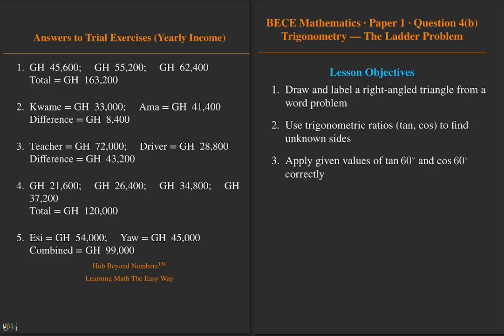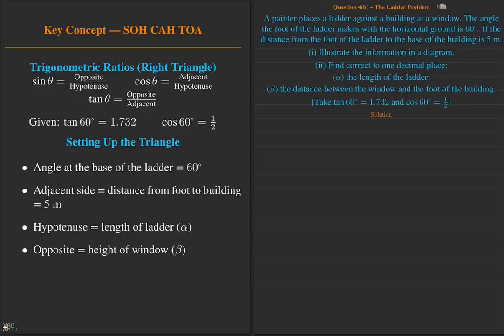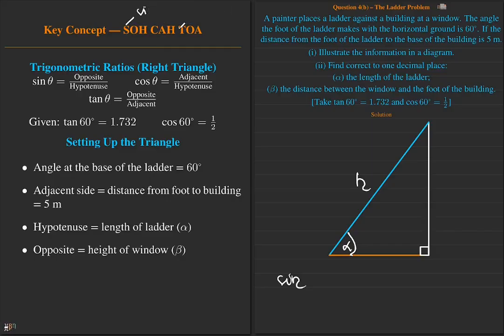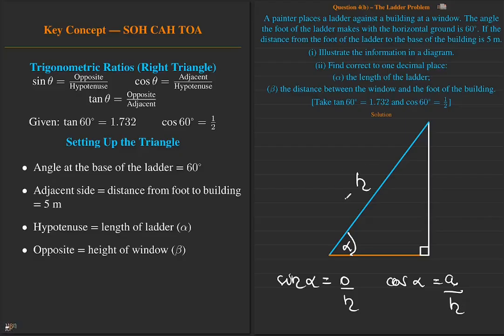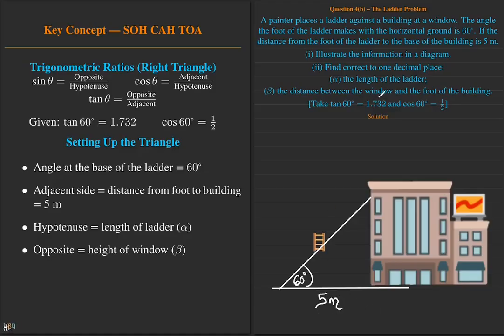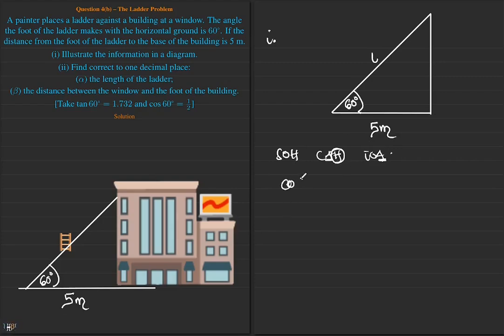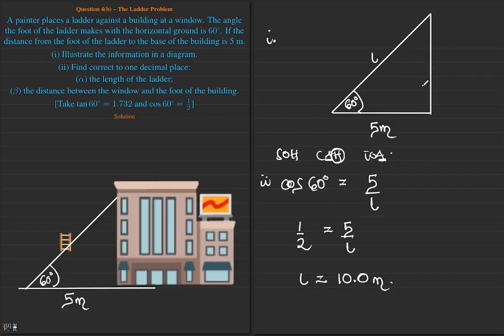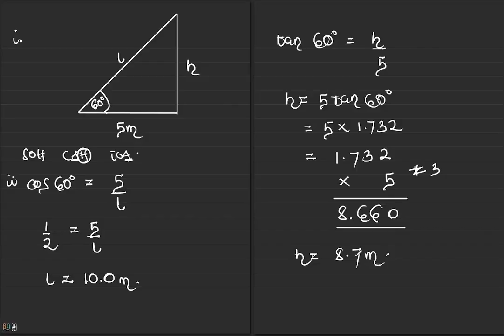BECE 2026 Paper2 Q4b Trigonometry Ladder Problem Tutorial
BECE Mathematics 2026 | Paper 1 | Question 4(b) — Trigonometry (The Ladder Problem)

Question:
A painter places a ladder against a building at a window. The angle the foot of the ladder makes with the horizontal ground is 60°. If the distance from the foot of the ladder to the base of the building is 5 m.
(i) Illustrate the information in a diagram.
(ii) Find correct to one decimal place:
(α) the length of the ladder;
(β) the distance between the window and the foot of the building.
[Take tan 60° = 1.732 and cos 60° = 1/2]

Timestamps:
00:00 - Intro
00:55 - Key Concept
06:30 - Solution
14:24 - Trial Exercises

Tutorial Objectives:
1. Draw and label a right-angled triangle from a word problem
2. Use trigonometric ratios (tan, cos) to find unknown sides
3. Apply given values of tan 60° and cos 60° correctly

BECE 2026 Question 4(b) is live! Challenge: A ladder makes a 30° angle with the ground. The foot is 4 m from the wall. Find the ladder length. Drop your answer in the comments!